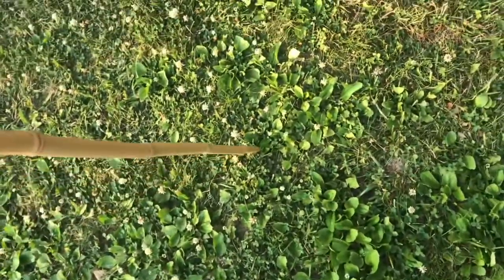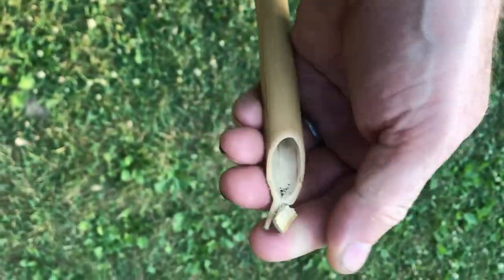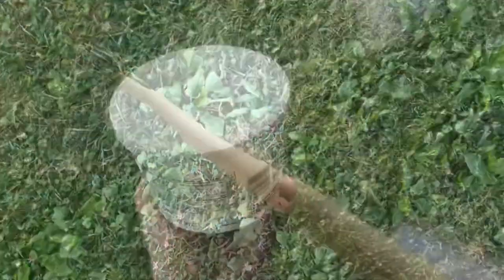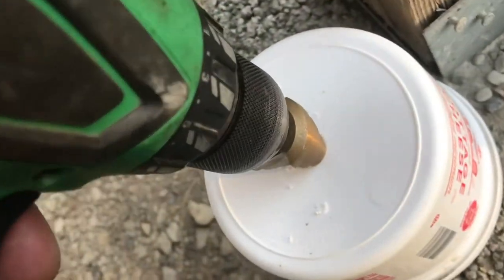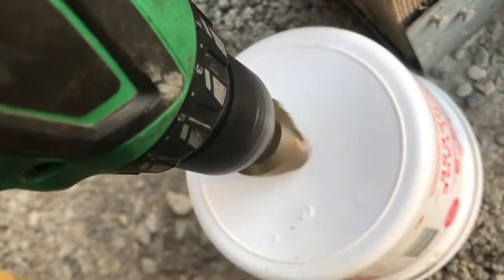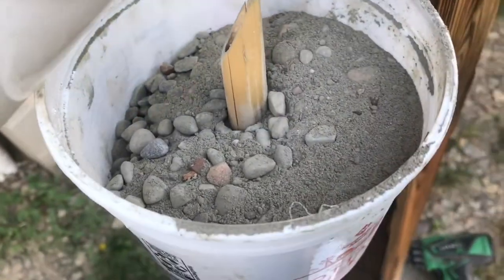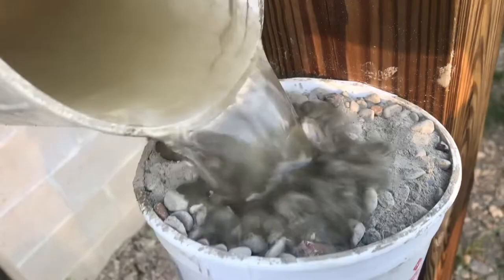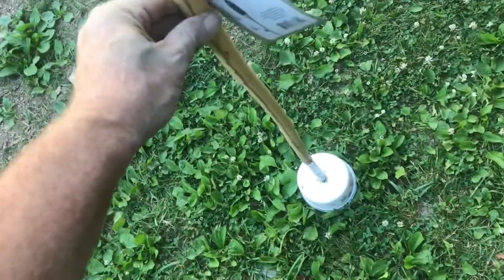“making” a PORTABLE tiki torch (weighted concrete base)